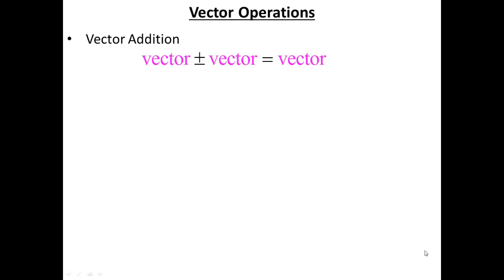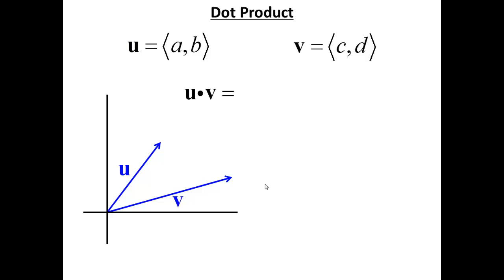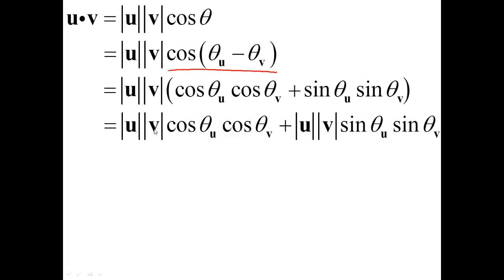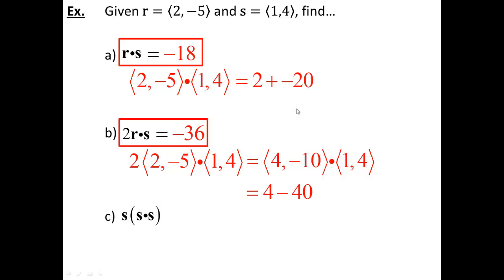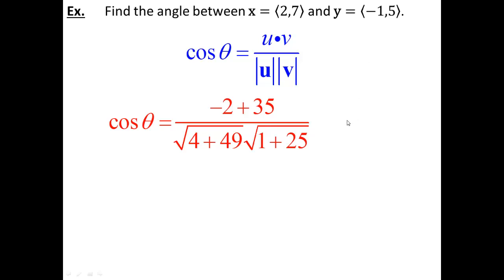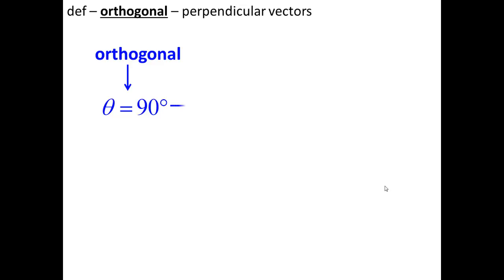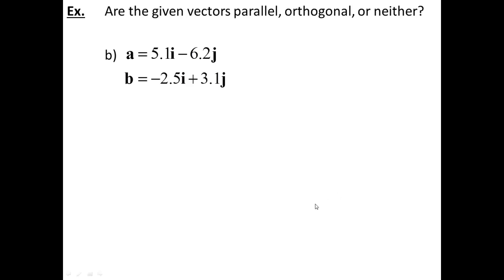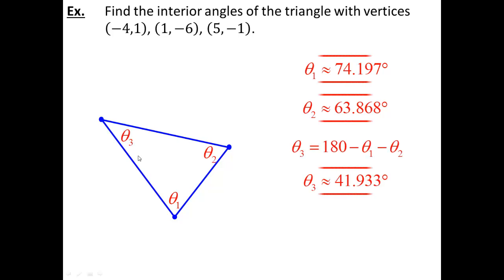Supplementary Video - Dot Product of Vectors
Covers the dot product of two vectors (2D), angle between two vectors, and the concept of orthogonal and parallel vectors.

Dot Products...3:32

Angle Between Two Vectors...13:37

Orthogonal or Parallel Vectors...20:07